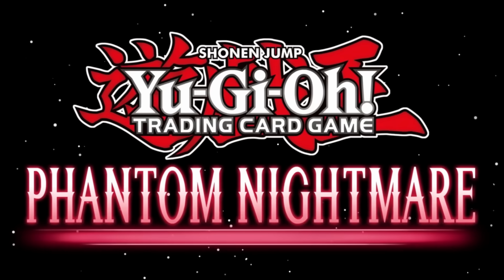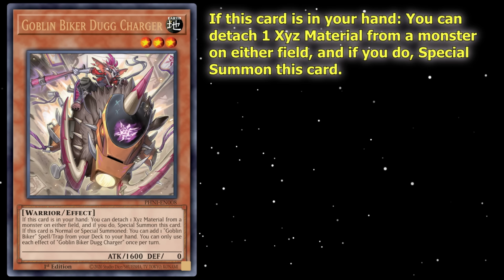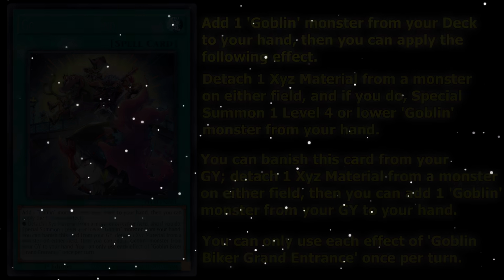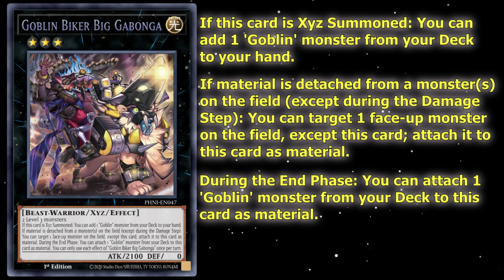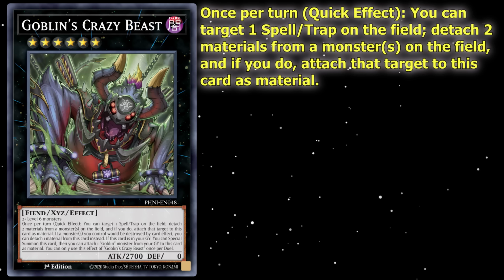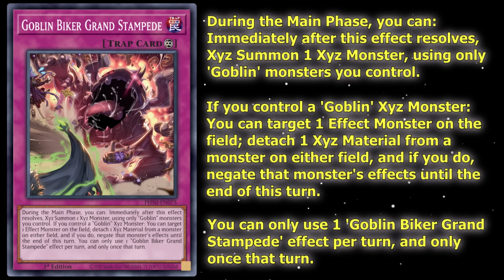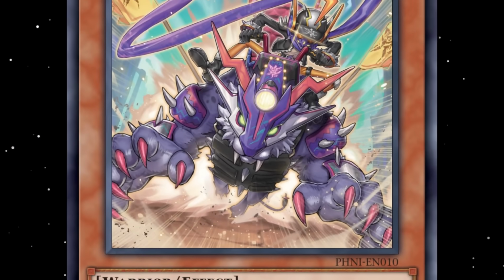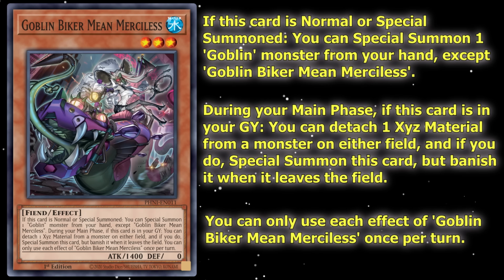INTRODUCING GOBLIN BIKERS - Phantom Nightmare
Xyz decks beware...